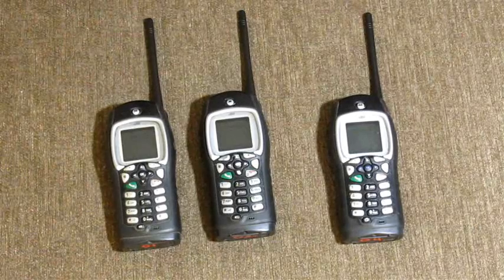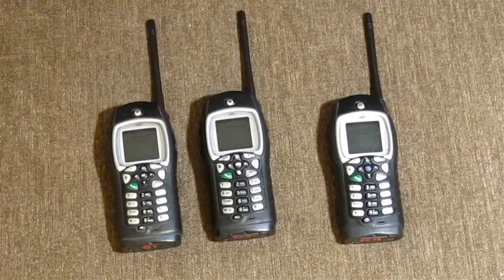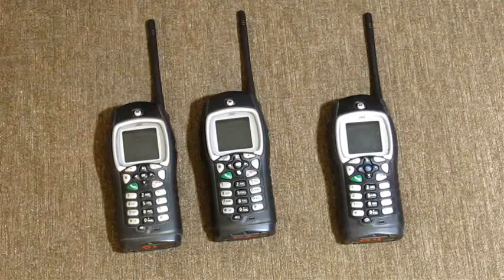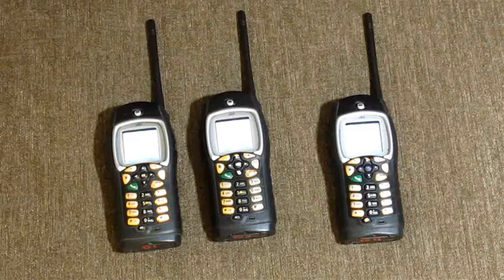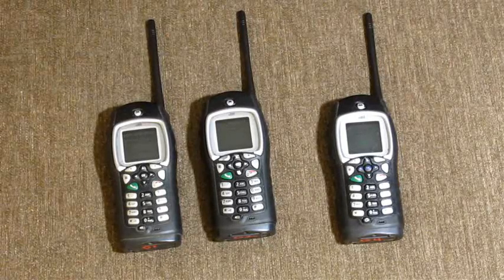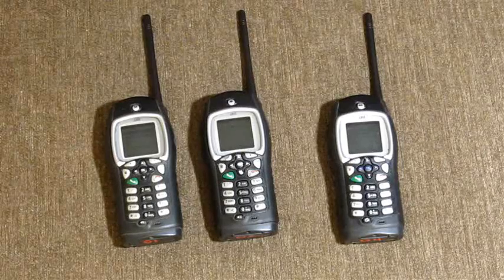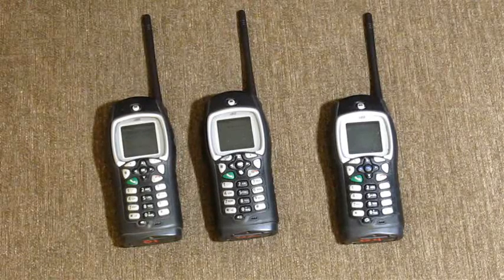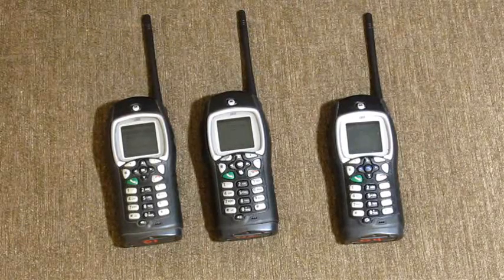Emergency Communications: Motorola i355 Review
Heres a review on an alternative to VHF, UHF, CB, HAM, FRS, GMRS radios. The i355 is a Mil-Spec cell phone that works off network as a walkie talkie. Digitally Secure, decent range, and CHEAP!